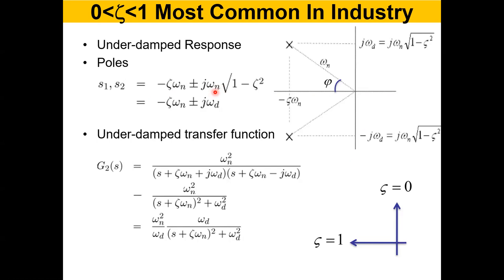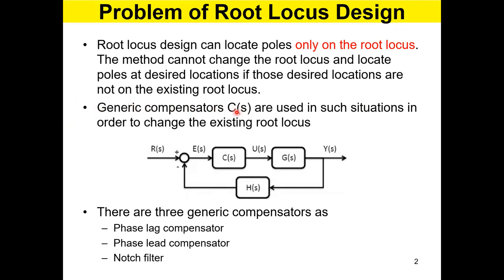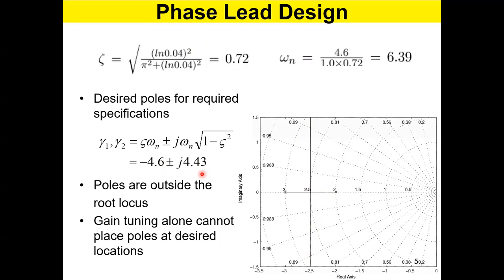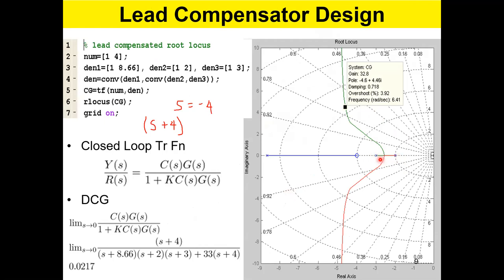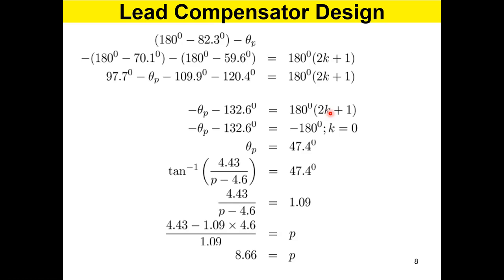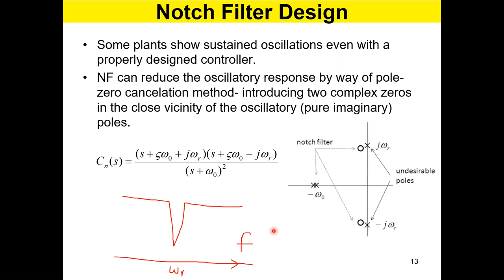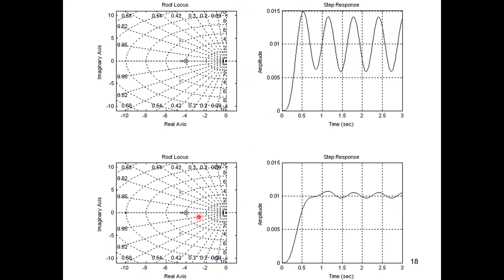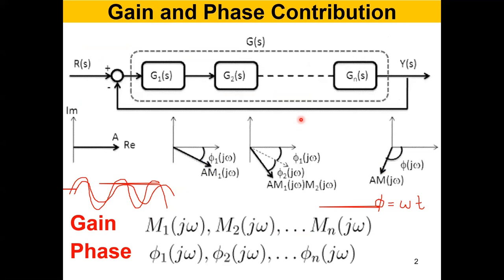Lec 8 Generic Compensators